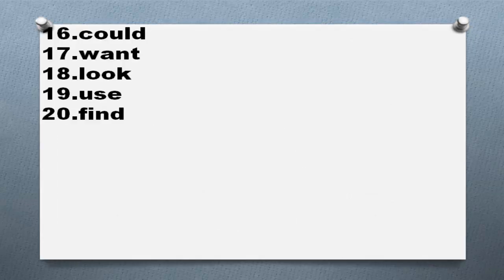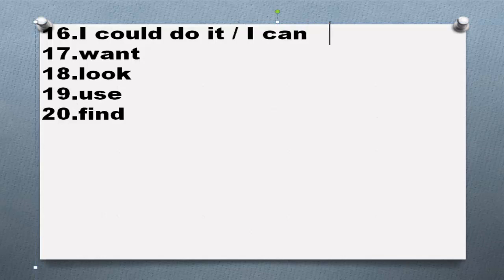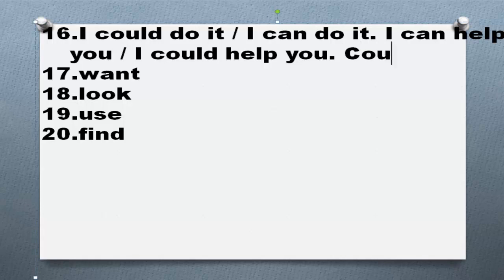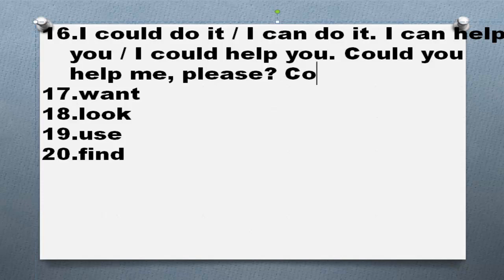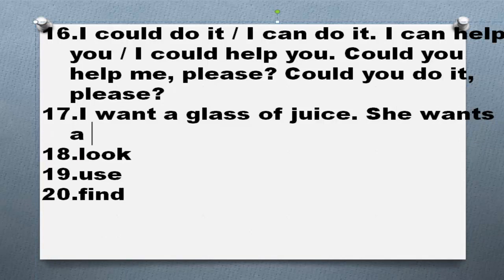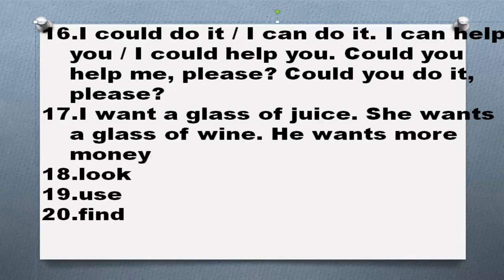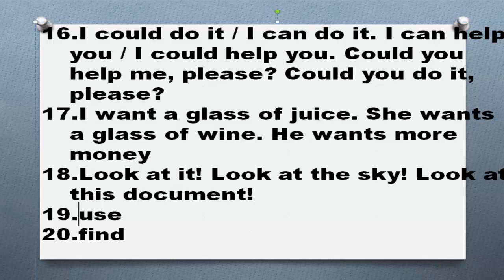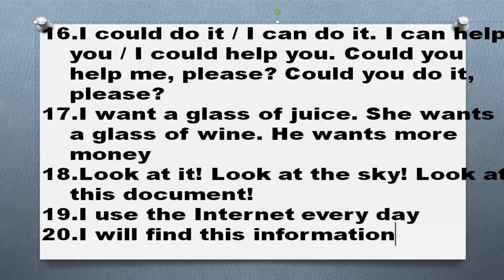Английская грамматика Часть 8 Английские глаголы 16 20